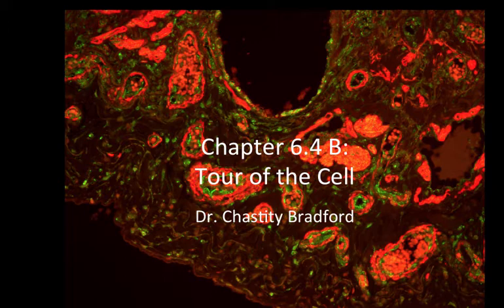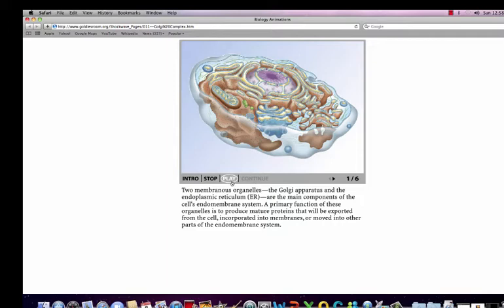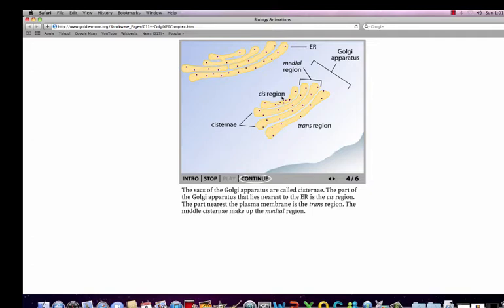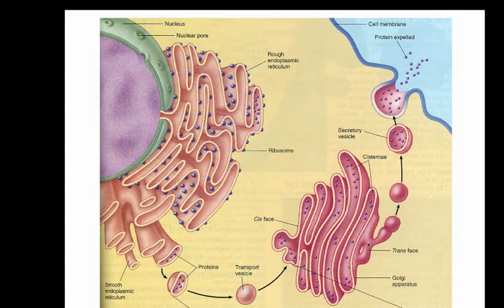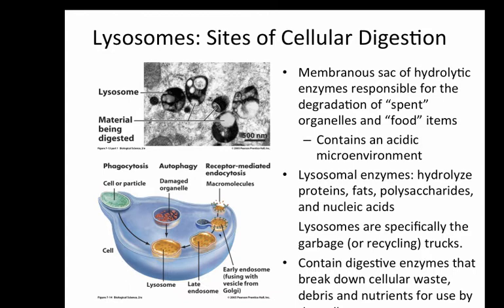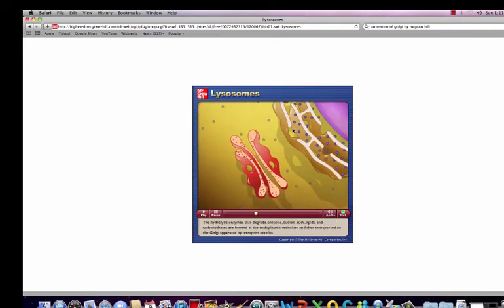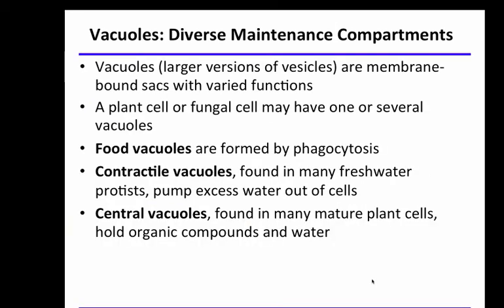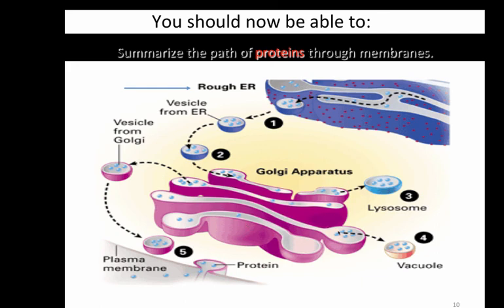Module 4- 6.4B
Cell and Genetic Bio

Table of Contents:

00:00 - Chapter 6.4 B:
Tour of the Cell
00:30 -
01:16 - The Golgi Apparatus: Shipping and Receiving Center
03:20 - Golgi Animation
09:30 -
11:27 - Lysosomes: Sites of Cellular Digestion
14:42 - Lysosome Animation
17:20 - Vacuoles
19:51 - Vacuoles: Diverse Maintenance Compartments
20:23 - Summarize the path of proteins through membranes.